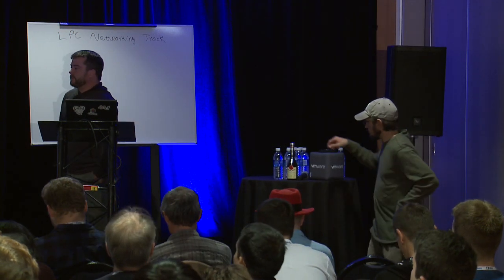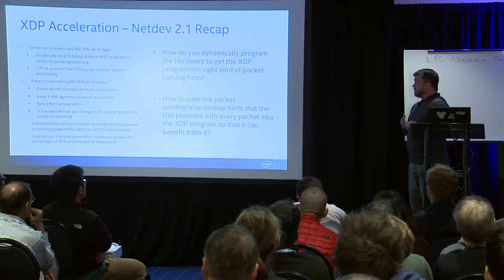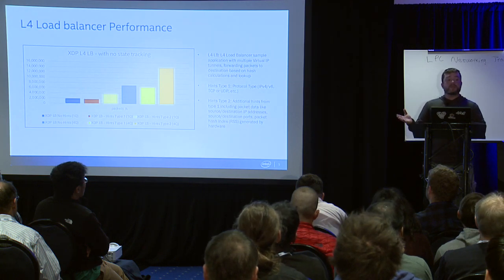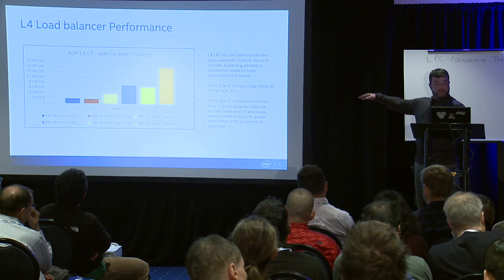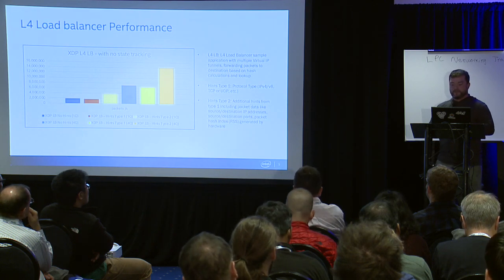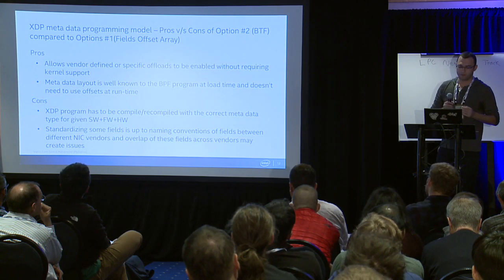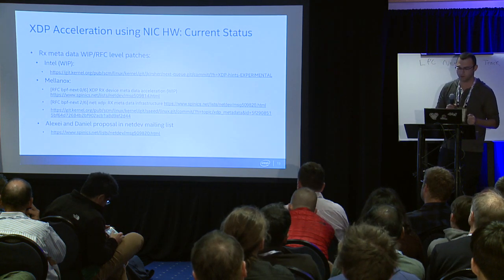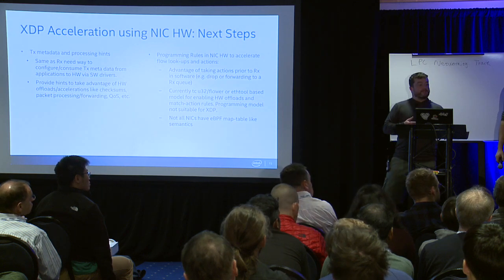LPC2018 - XDP Acceleration Using NIC Metadata, Continued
speaker:  P. J. Waskiewicz (Intel), Neerav Parikh (Intel)

This talk is a continuation of the initial XDP HW-based hints work presented at NetDev 2.1 in Seoul, South Korea.

It will start with focus on showcasing new prototypes to allow an XDP program to request required HW-generated metadata hints from a NIC. The talk will show how the hints are generated by the NIC and what are the performance characteristics for various XDP applications. We also want to demonstrate how such a metadata can be helpful for applications that use AF_XDP sockets.

The talk with then discuss planned upstreaming thoughts, and look to generate more discussion around implementation details, programming flows, etc., with the larger audience from the community.